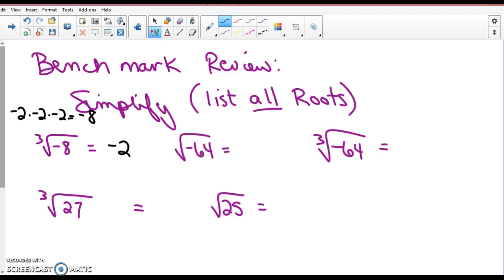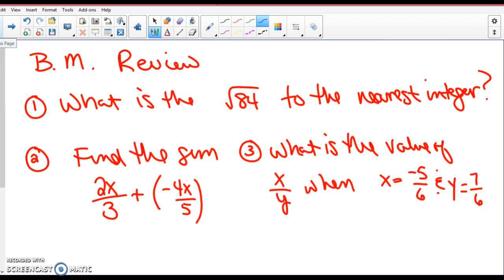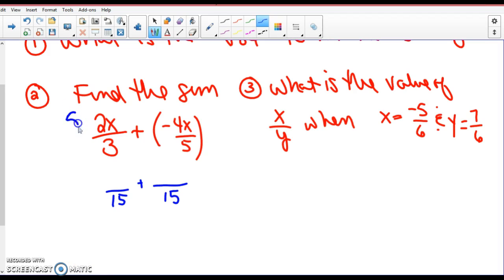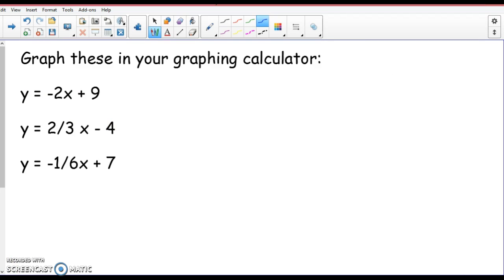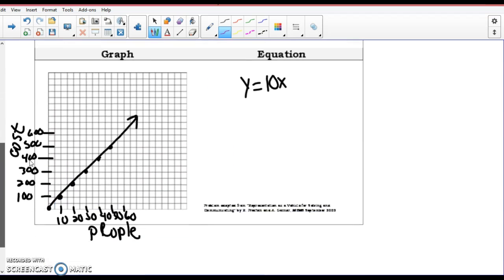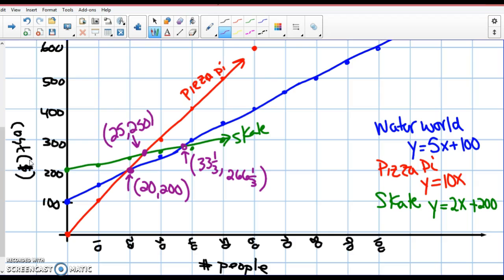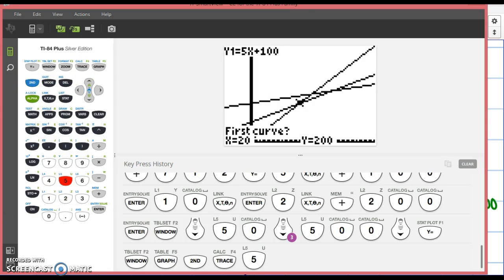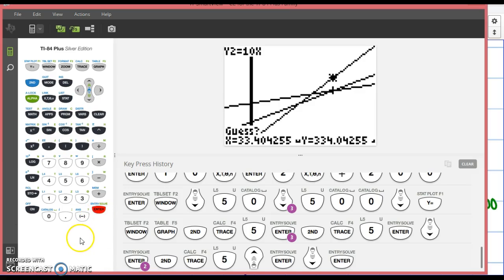Lesson 7.1 day 2 class party problem